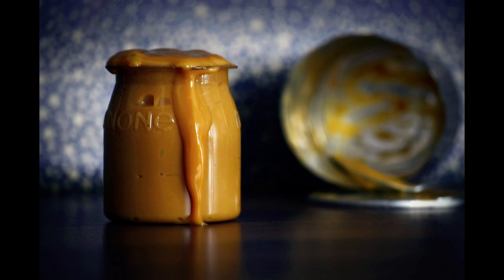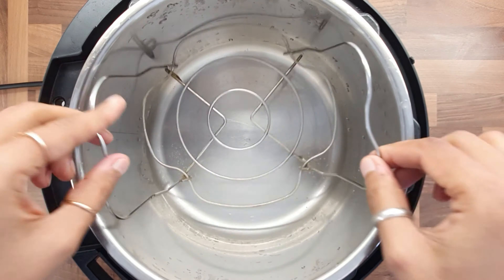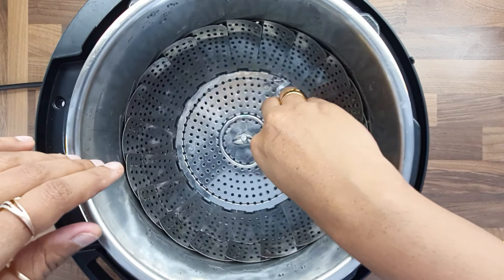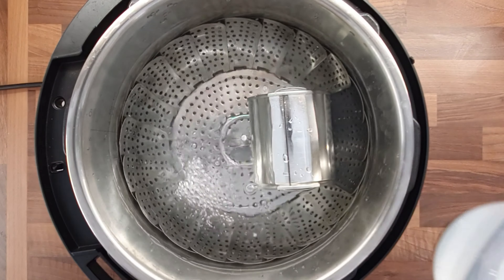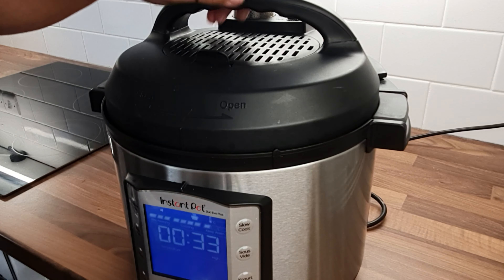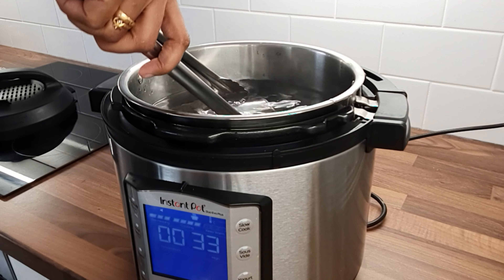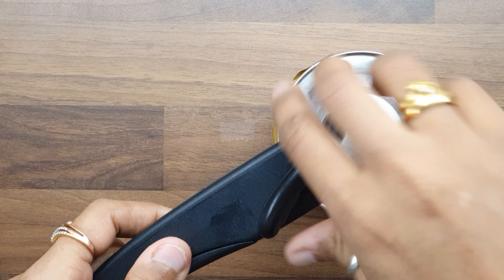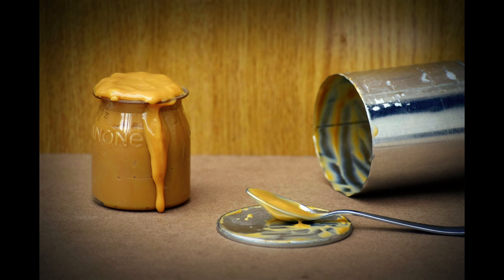1 Ingredient Dulce De Leche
Dulce de leche originated from Latin America and the traditional process is a long and time consuming one. In other words, this is also known as the candy of milk or milk jam as we call it 😂.

The modern days have made the long recipe into a short one and this can be made with one single ingredient. According to me, this is an effortless recipe, but the end result is just amazing.

The hard part of this recipe is the waiting (cooling) time. Once the can is opened you will be tempted to take a spoonful straight from the jar.

The dulce de leche can be used to top your cakes, pies or you can use this to make ice cream with the dulce de leche flavour. Everything comes out amazing.

Today I will be making this using my instant pot but you can use an electric rice cooker or a stovetop pressure cooker too. Either way, the final product will be the same.

INGREDIENTS

1 can of condensed milk
Loads of water to submerge the can